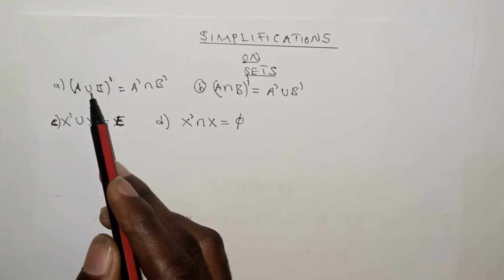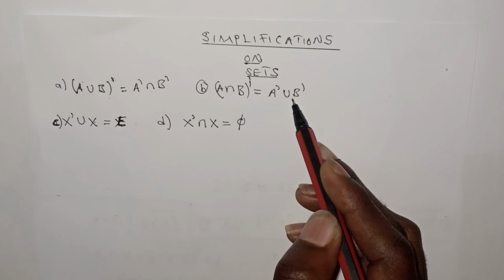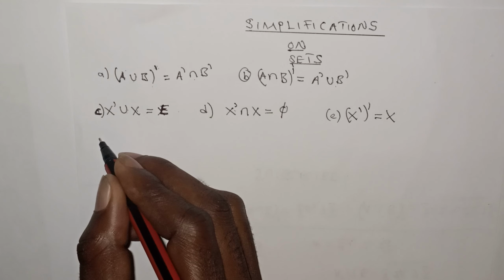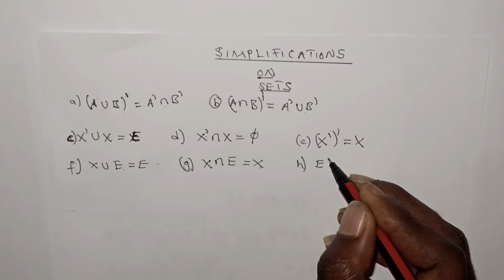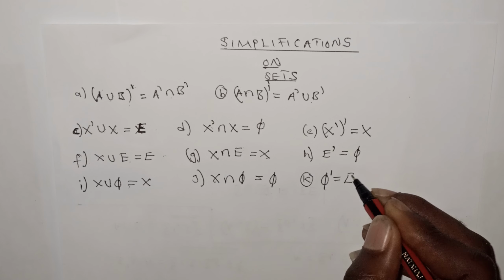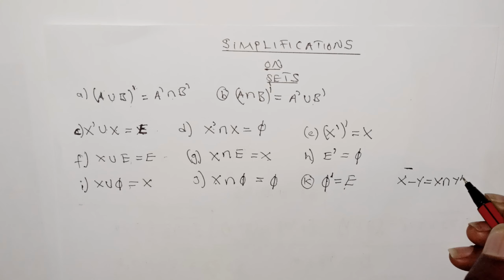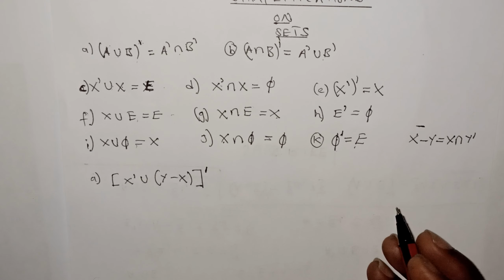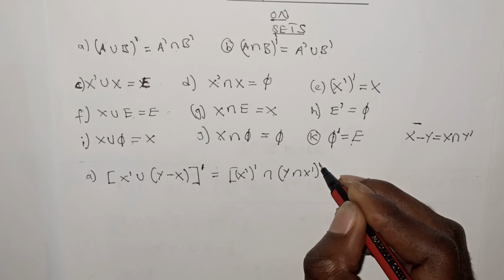SIMPLIFICATION OF SETS | PART I